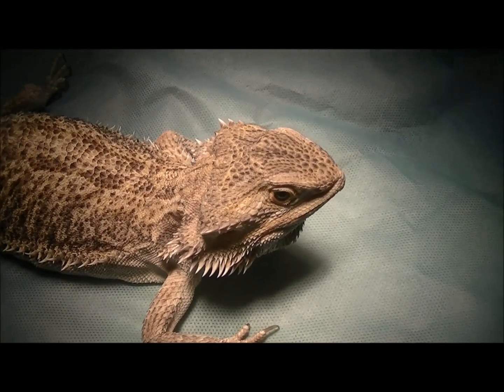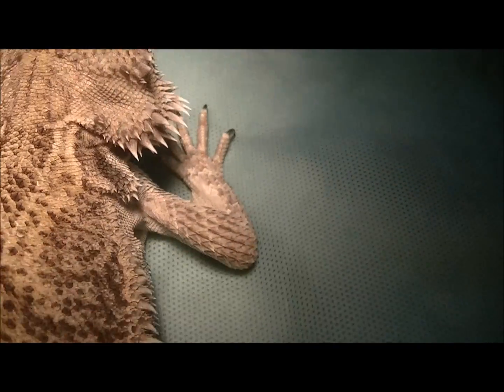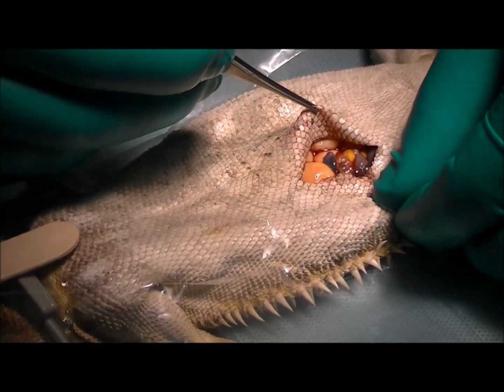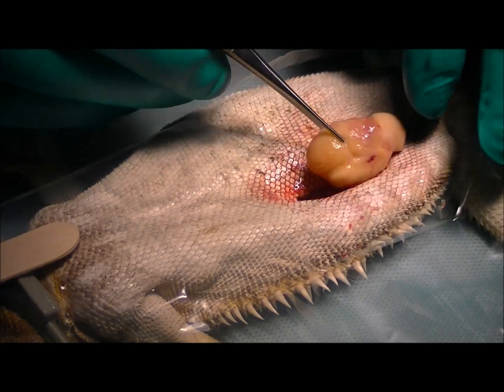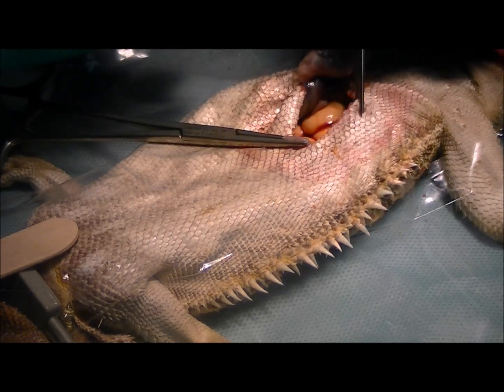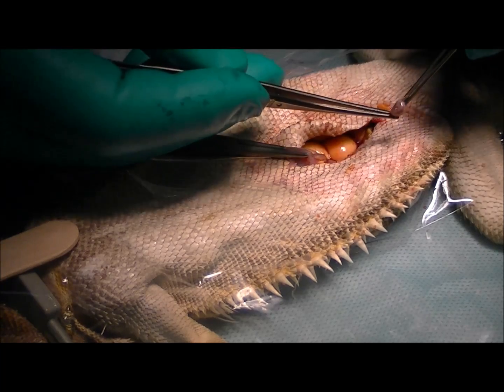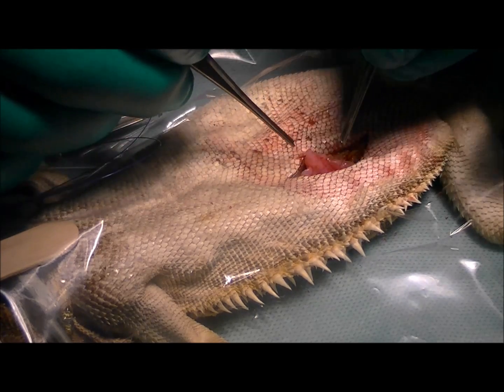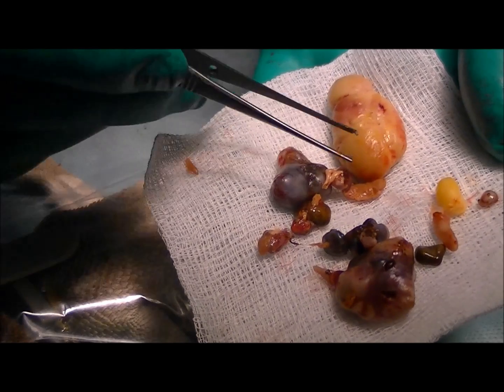Dragon's Eggs Are Stuck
In this video we do exploratory surgery on a female Central Bearded Dragon to investigate some unusual eggs.